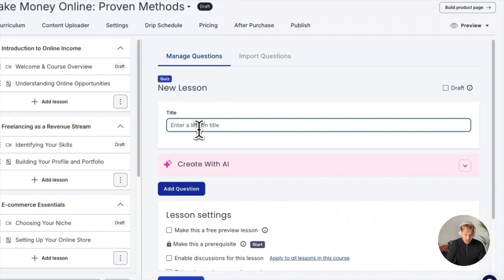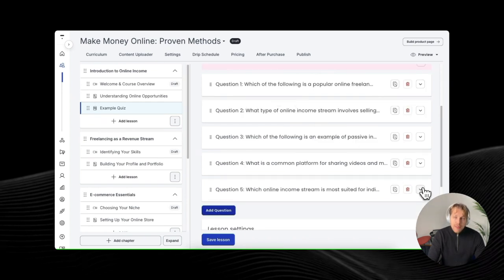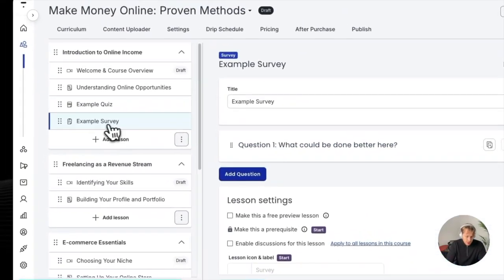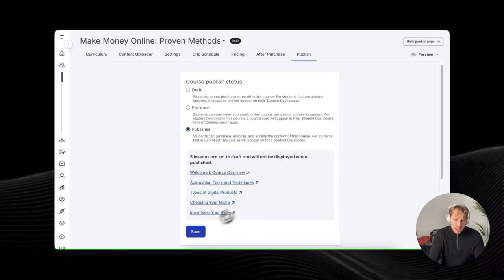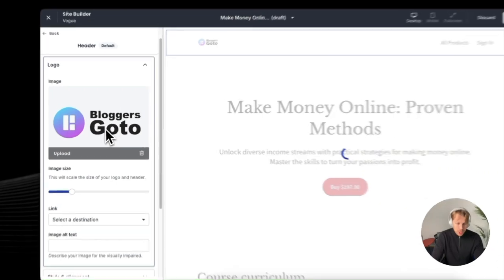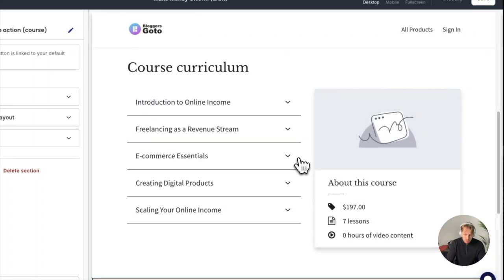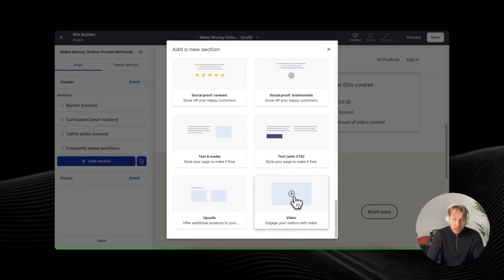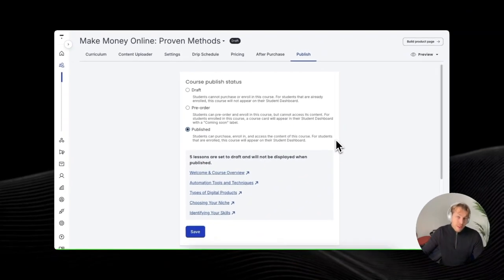Thinkific Tutorial for Beginners (2025): Step-by-Step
Let me show you how to create an online course with AI assistance. I will build a sample course, a landing page for the course, and talk about promotion and different hosting platforms.